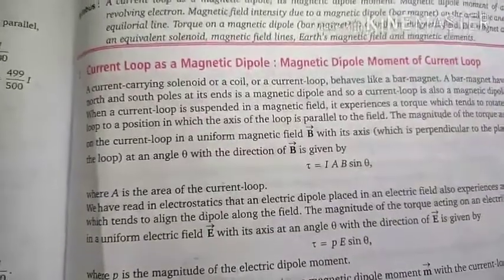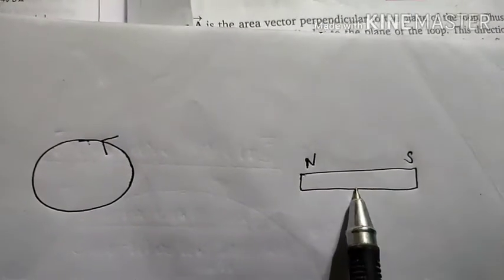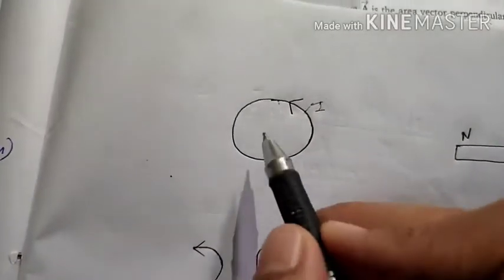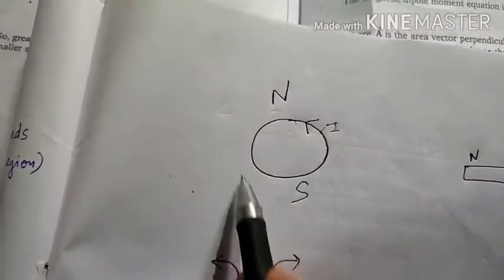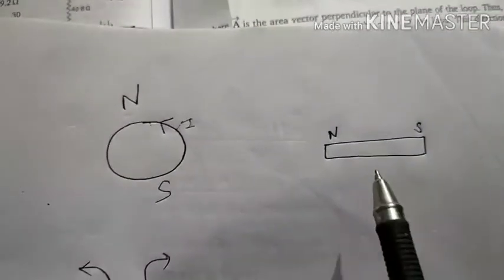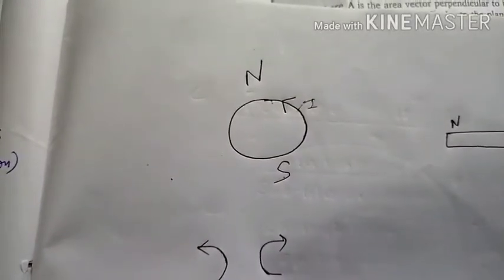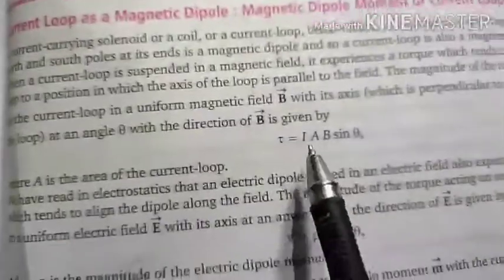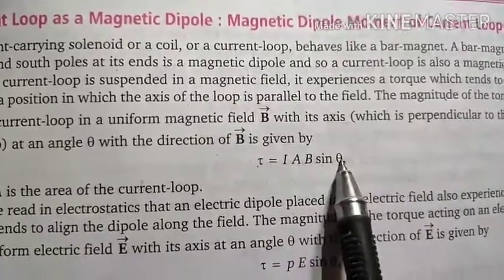Current loop as a magnetic dipole